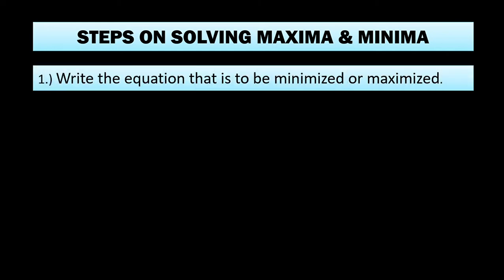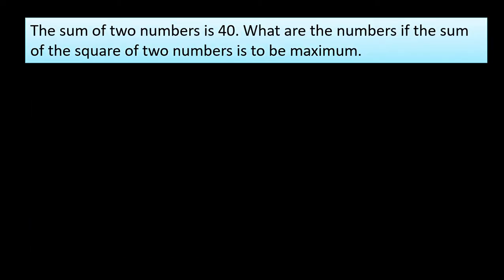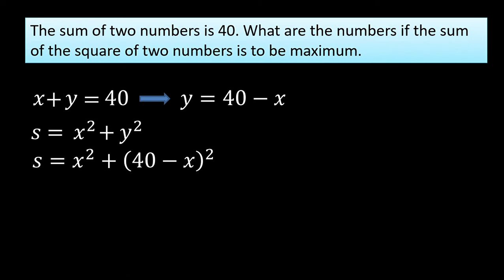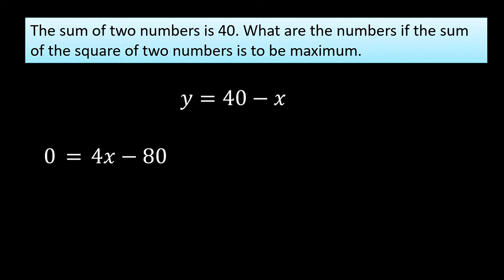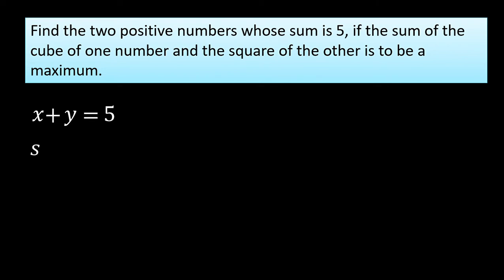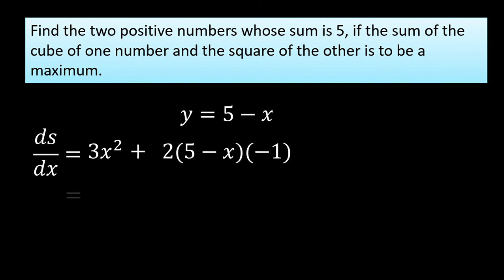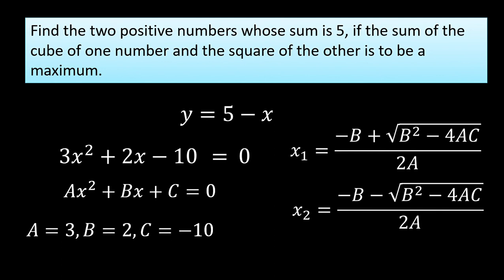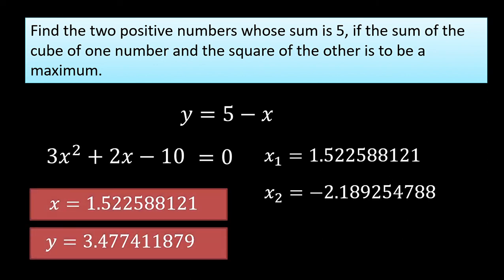Maxima and Minima Applied to Number Problems / Differential Calculus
This video talks about the application of minima and maxima to number problems.
It is just one of the applications of minima and maxima, expect the succeeding applications to be uploaded soon.